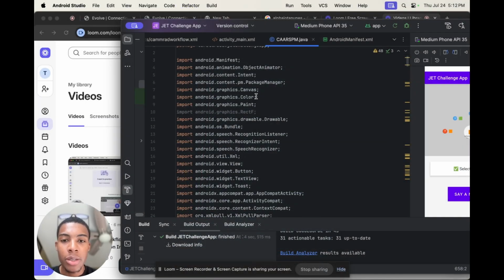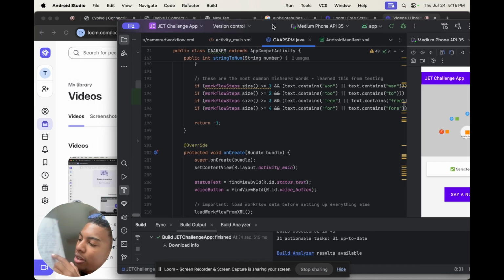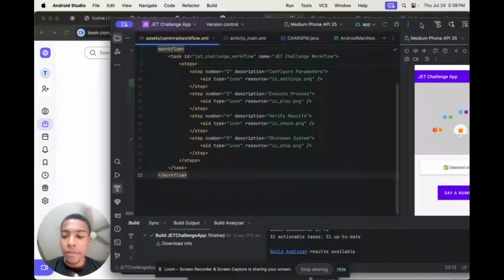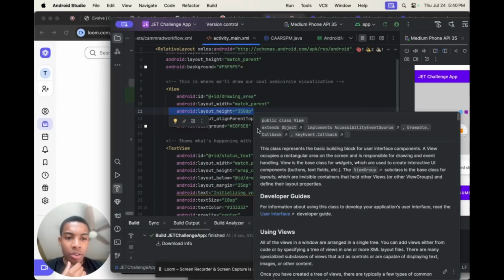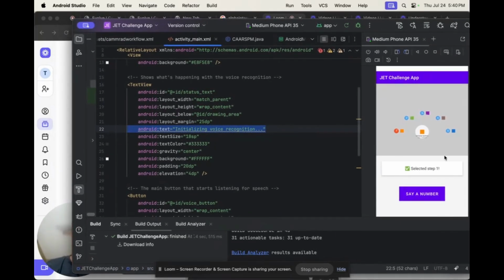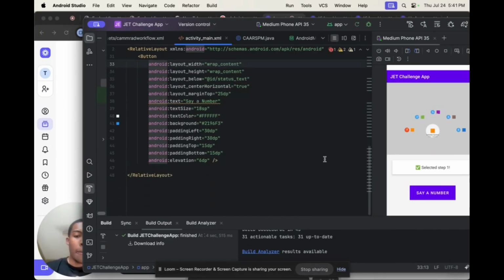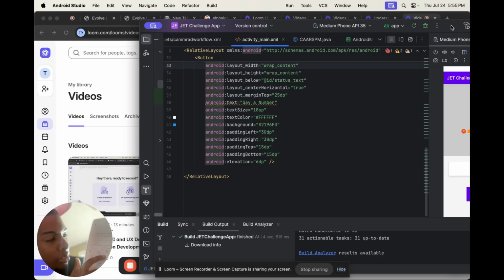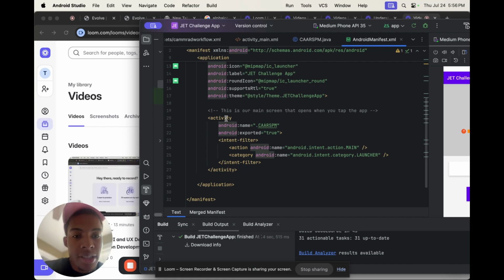Build an Android App with Voice Recognition in 10 Minutes | Terell Reed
Built an Android app with voice recognition in just 10 minutes! In this video, Terell Reed, a Software & Network Engineer and Founder of Reed Digital Group, shows how to create a simple Android app step-by-step using real coding techniques.

What You’ll Learn:
• Setting up an Android project fast
• Adding voice recognition functionality
• Testing your app in real time

About Terell Reed:
Terell Reed is a Software and Network Engineer specializing in cybersecurity, app development, and digital systems integration. He is the founder of Reed Digital Group, a creative technology company helping businesses and creators build scalable, secure digital solutions.